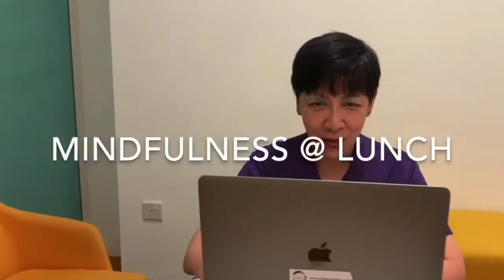Mindfulness@Lunch - Midday Meditation: Mind Over Matter | Angie Chew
Acceptance of the circumstances keeps the mind from rumination.